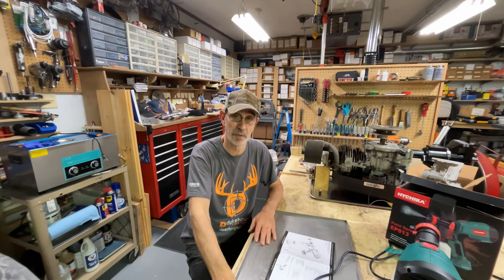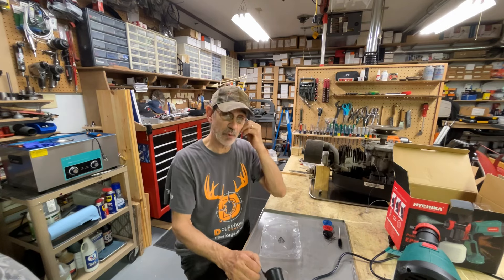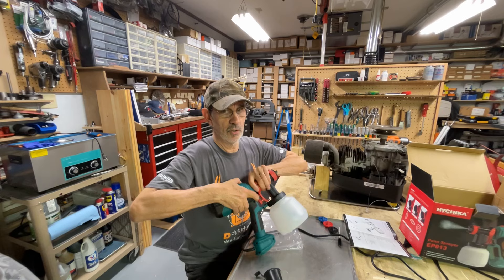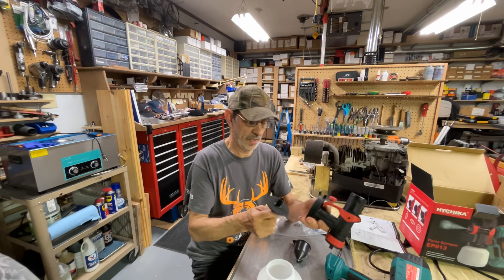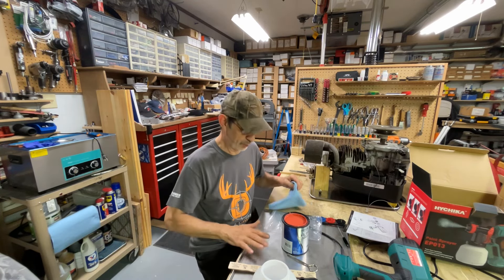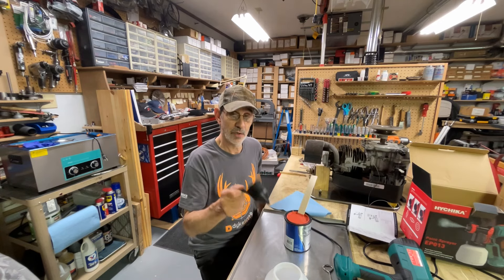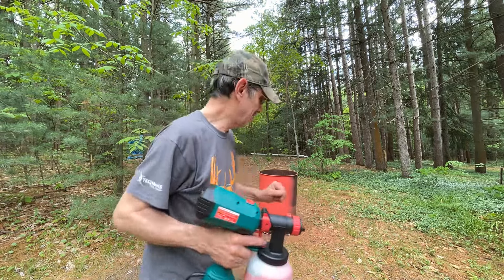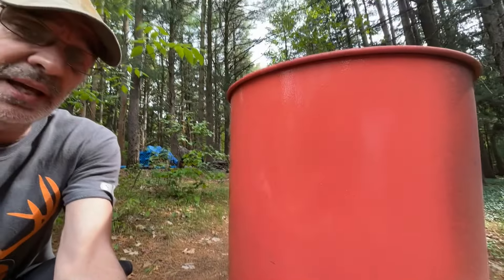481. ￼ Looking for a spray gun. I just happen to be doing a review on one that works pretty nice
We’re doing a review on a Hyc￼hika spray gun. It works pretty nice for the price, right now you can find them on Amazon for $39.99
As always work safe have fun and I’ll talk to you soon. Jim.